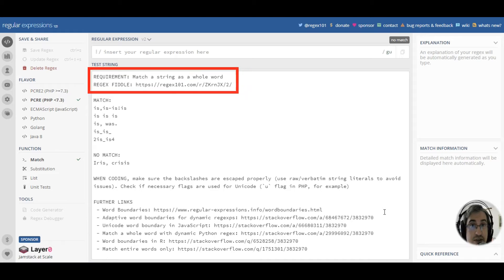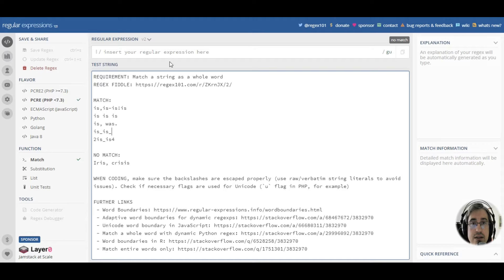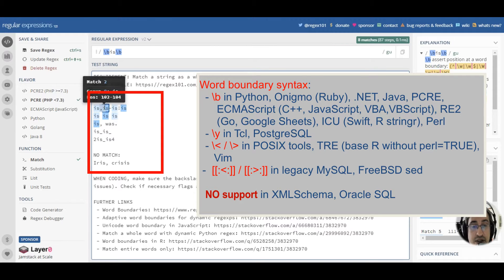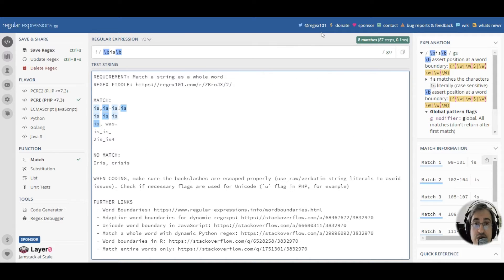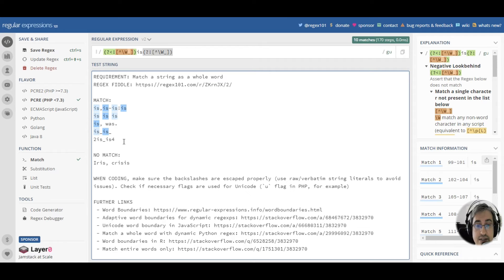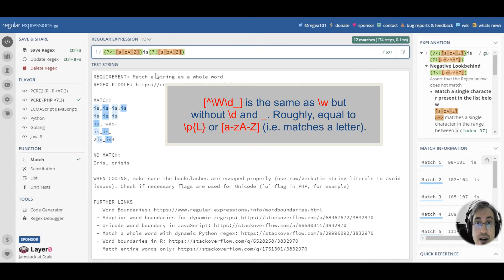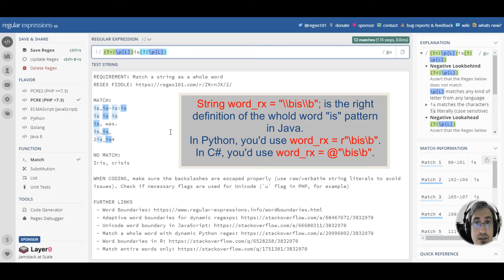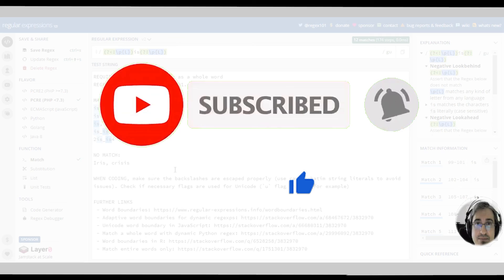Word boundaries in regex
Matching strings as whole words might sound trivial, but did you know that "__1__"  is a valid "word" for a regex? That "\bext\b" won't find a match in "_ext_"? Do you know that "\b" is not the only way to define word boundaries? Check out this video to learn the basics of regex word boundaries. Besides, you will learn that there are other types of "boundaries" that you can define with the help of lookarounds.

When using word boundaries in your code, make sure the backslashes are escaped properly (use raw/verbatim string literals to avoid issues). Check if necessary flags are used for Unicode ("u" flag in PHP, for example).